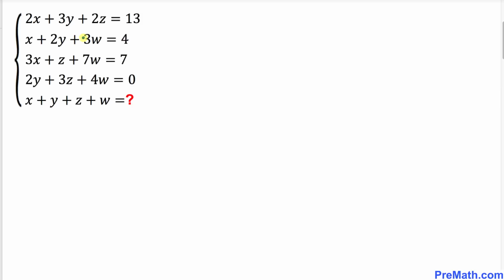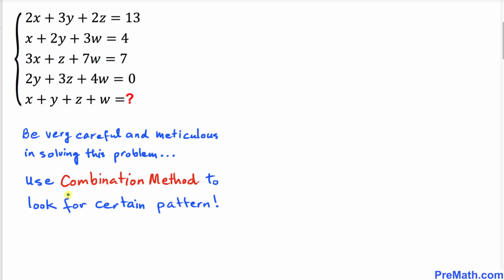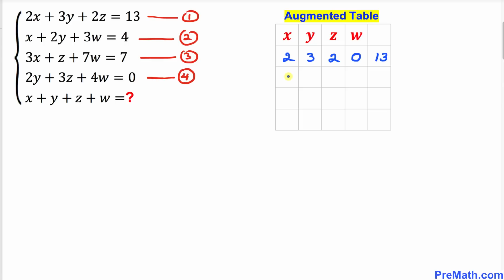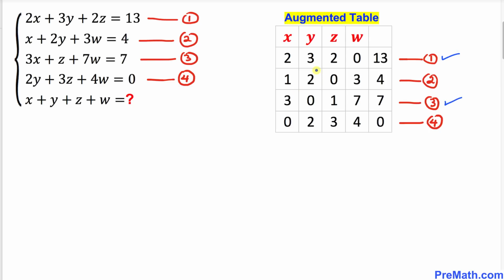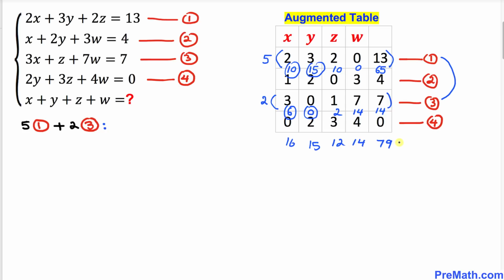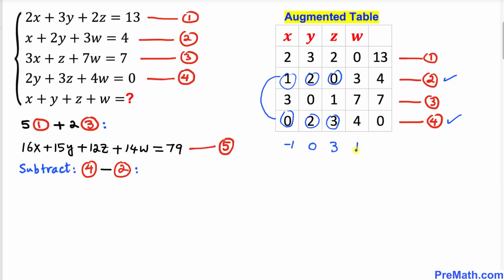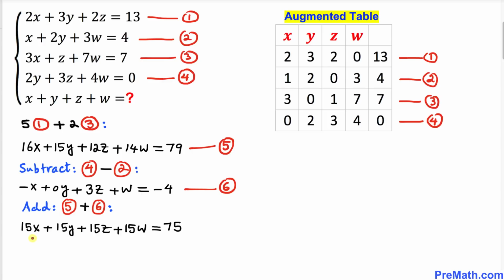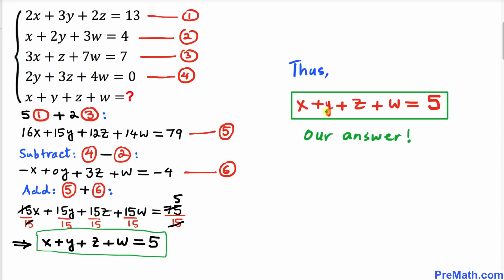Mathematical Olympiad | Learn this tip to solve the Question very fast | Math Olympiad Preparation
Learn how to solve the given olympiad question by using an augmented table.

math olympics
olympiad exam
blackpenredpen
math olympiada
British Math Olympiad
olympics math
olympics mathematics
Number Theory
mathcounts
Olympiad Mathematics
pre math